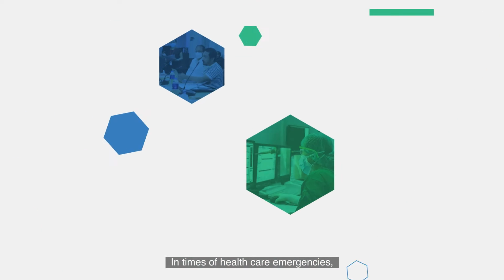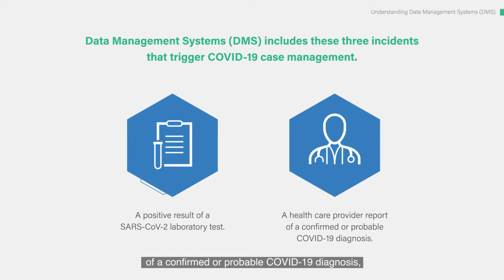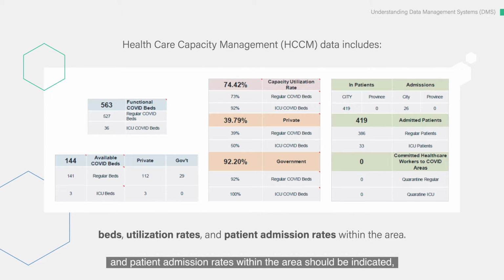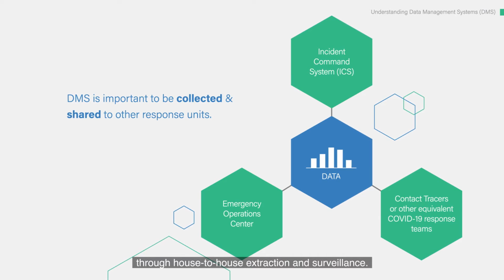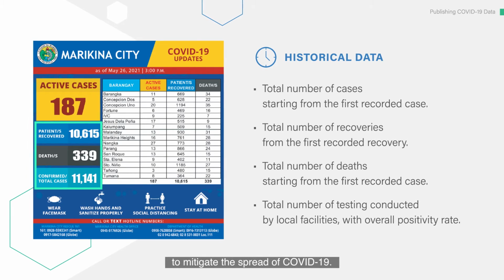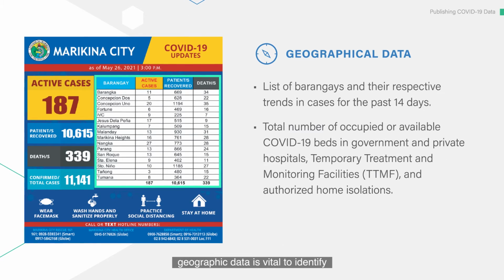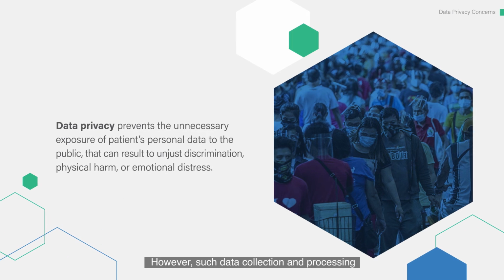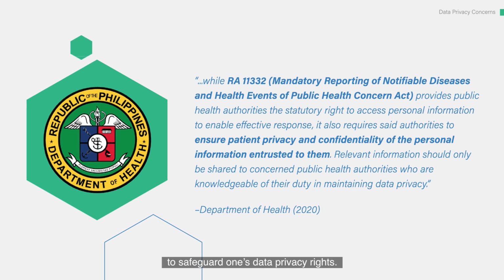Data Management | Pandemic Playbook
Kaya Natin Movement for Good Governance and Ethical Leadership created the “Pandemic Playbook: A Local Chief Executive’s Guide to Handling COVID-19 and Other Future Pandemics” as a tool to help local leaders navigate through the uncertainties and emerging challenges of public health emergencies.

This Playbook features local policies and frameworks for a pandemic response, perspectives from public health practitioners, and lessons learned by local chief executives who, through good governance and effective leadership, were able to mitigate the effects of the health crisis in their own communities.